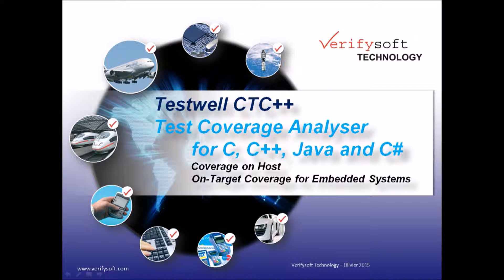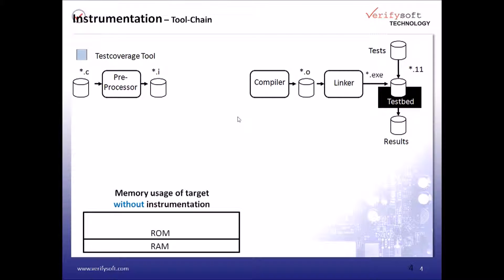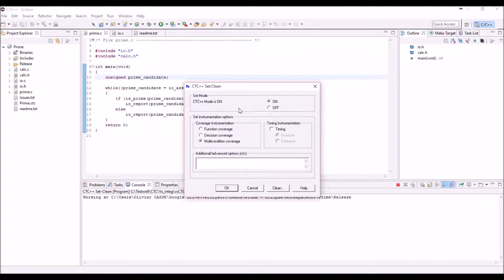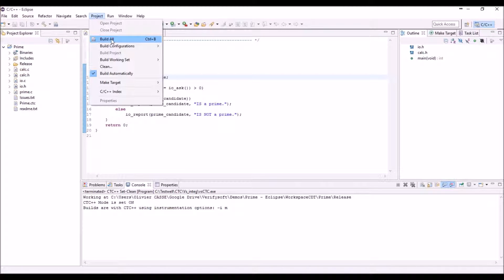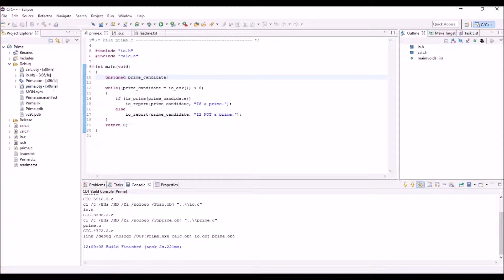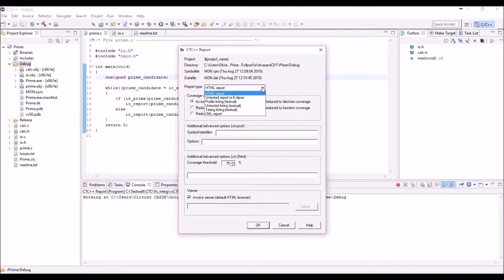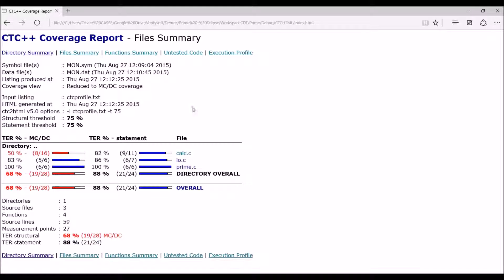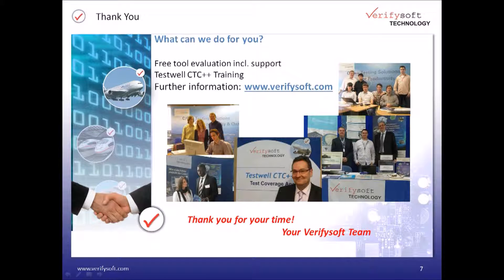Integration of Testwell CTC++ in Eclipse IDE (014)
Testwell CTC++ is a Test Coverage Analyzer which measures the Code Coverage of your Software. The tool supports all compilers and all embedded targets. Testwell CTC++ is integrated in many IDE. This video shows the integration of Testwell CTC++ in the Eclipse IDE.